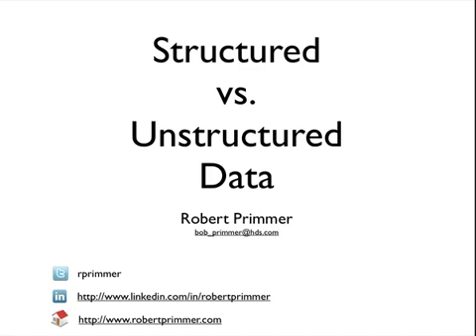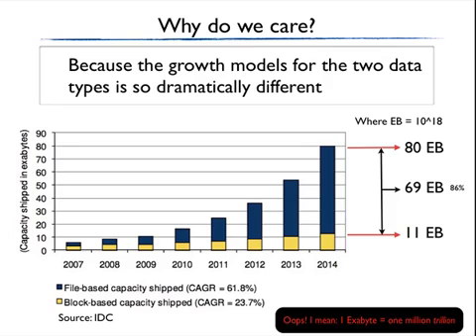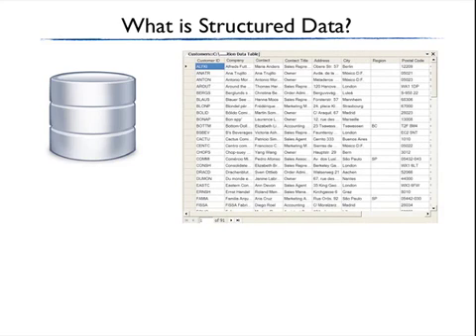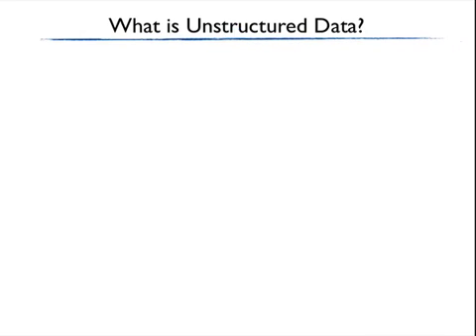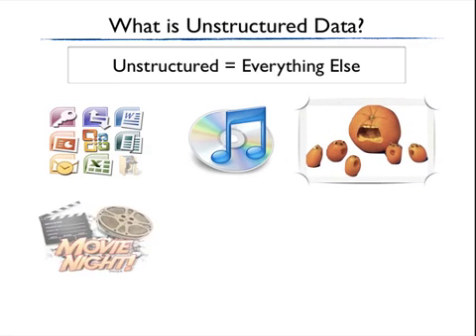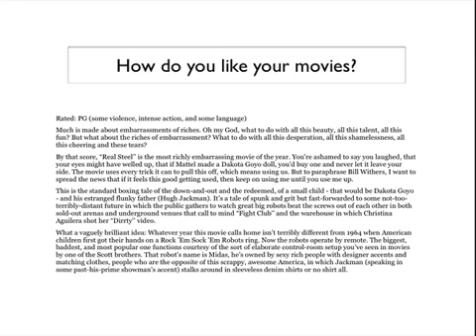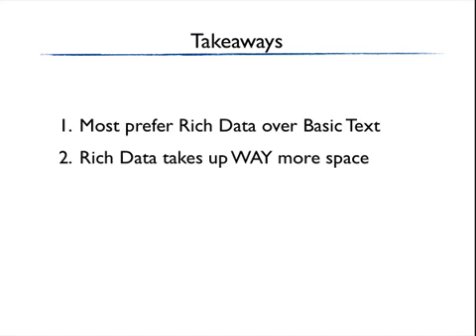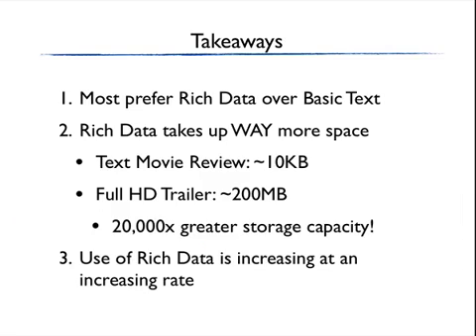Structured vs Unstructured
This video covers the difference between structured and unstructured data.